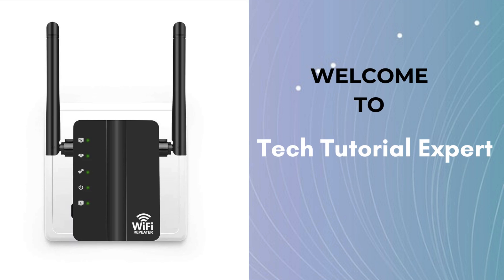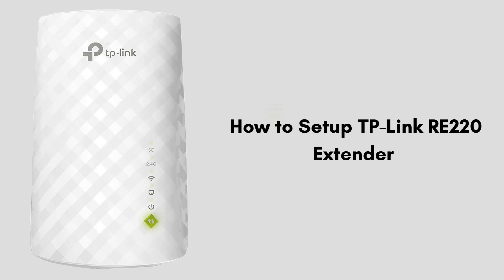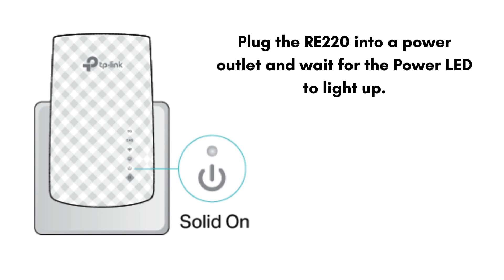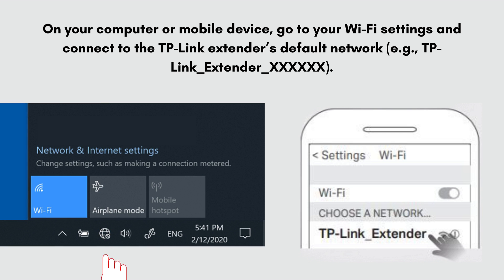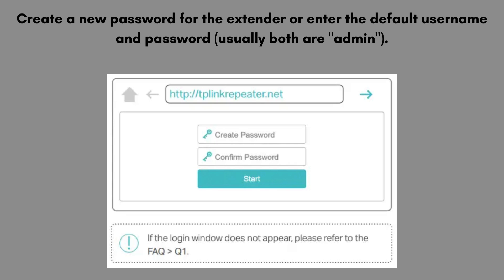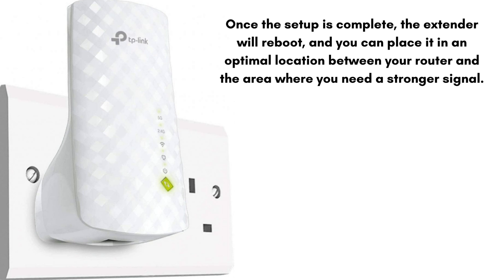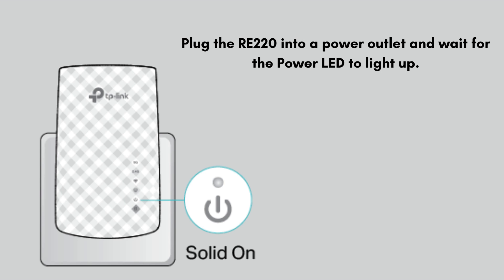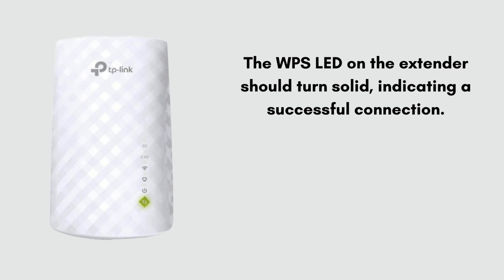Complete guide to Setup TP Link RE220 Extender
The TP-Link RE220 is a compact and versatile Wi-Fi extender designed to improve the coverage and strength of your existing wireless network. Setting up the TP-Link RE220 Wi-Fi extender is straightforward process.
00:00 Welcome to Tech Tutorial Expert
00:15 How to setup tp link re220 extender : About
00:46 Product Unboxing
01:11 TP Link RE220 Extender manual setup
02:44 TP Link RE220 Extender Setup via WPS method
03:43 Helpline